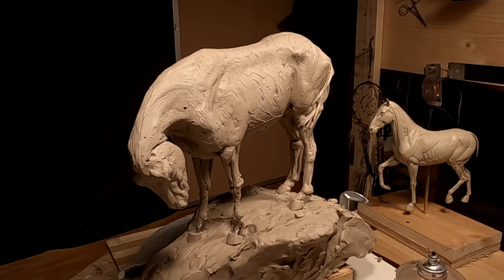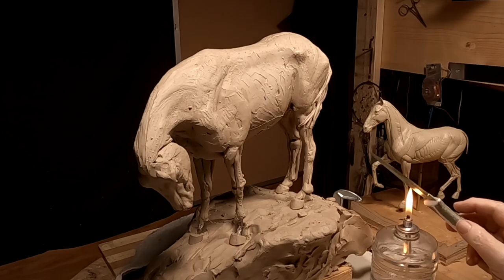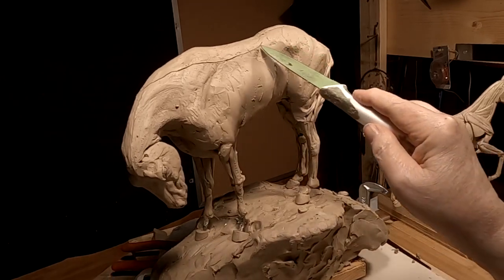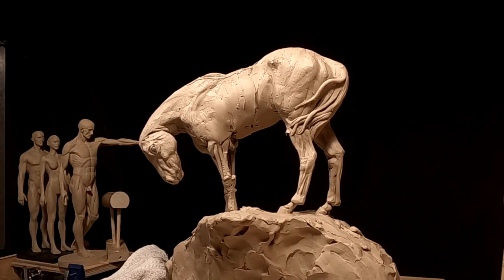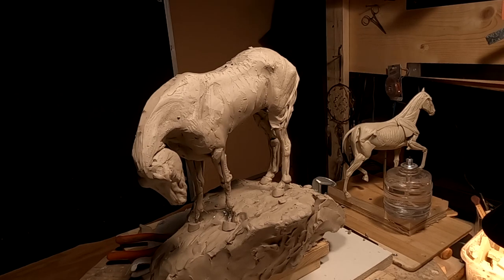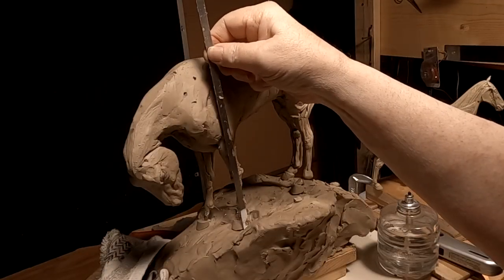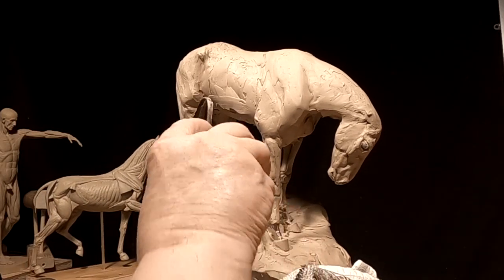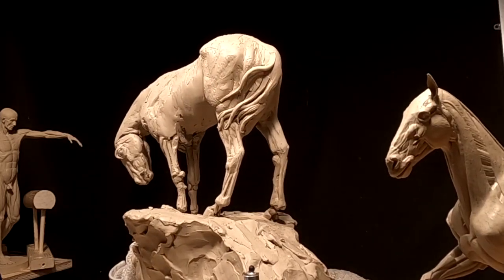Jim Bridger OVER THE NEXT MOUNTAIN Major Body Surgery Today